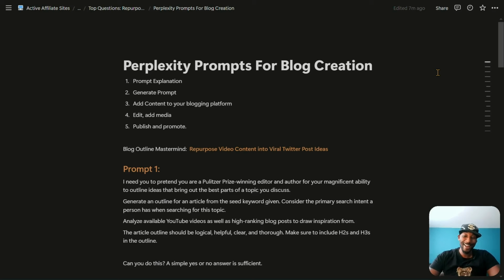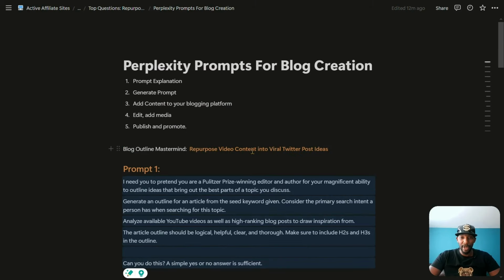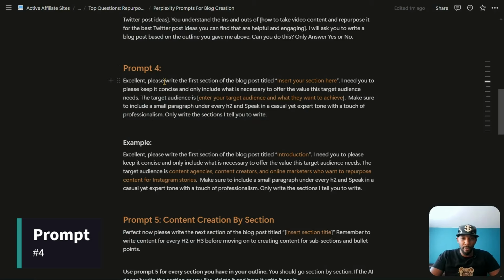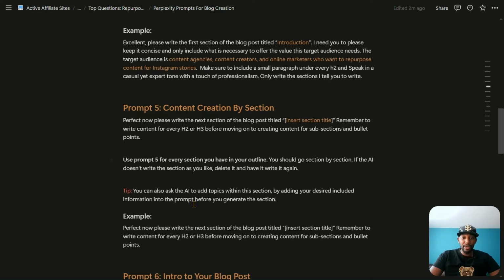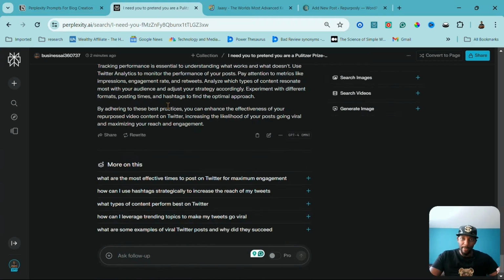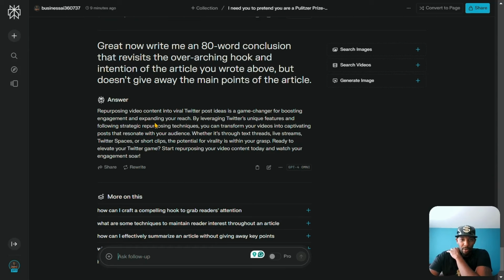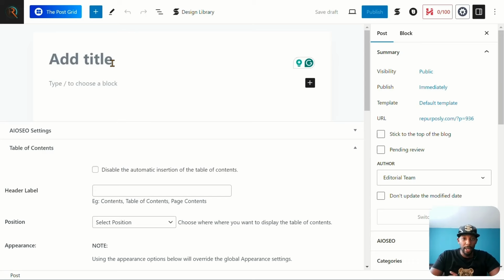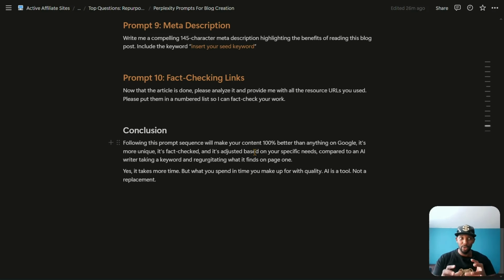10 Perplexity Prompts To Skyrocket Your Blog Creation & Quality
🚀 The Easiest 10 Prompt Workflow To Create High-Quality Blogs Fast

In this video, I walk you through my personal blog creation workflow. 10 Perplexity prompts that will skyrocket your blog creation and quality instantly.

This channel is viewer-supported. So some links can provide a commission, but will never affect my opinion of the products reviewed.

Video Chapters:
00:00 Giving away paid content
01:44 Prompt 1
03:23 Prompt 2
06:33 Prompt 3
08:29 Prompt 4
11:08 Prompt 5
15:56 Prompt 6
18:50 Prompt 7
20:02 Prompt 8
21:13 Prompt 9
21:50 Prompt 10

🔍 What You'll Learn:

- 10 simple prompts that boost blog quality

-  How to generate those prompts and make adjustments

- How to add the content created to your blog editor

- How to not depend on AI to be your replacement but instead your assistant.

Share your content repurposing stories in the comments below. What worked?

📈 Boost your content's reach and effectiveness without doubling your workload. Whether you're turning a blog post into a video, a podcast, or an infographic, we've got the strategies you need to succeed.

Visit Repurposly.AI